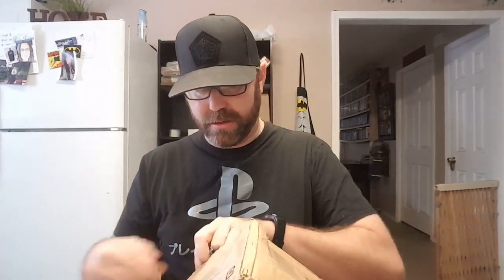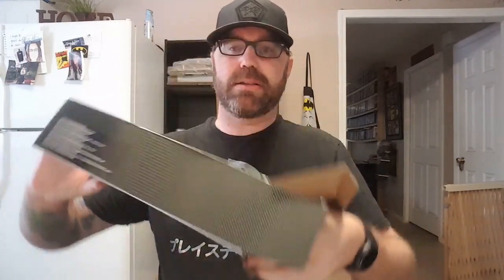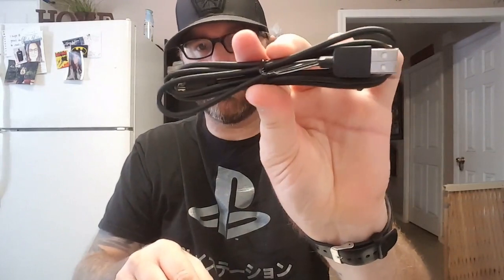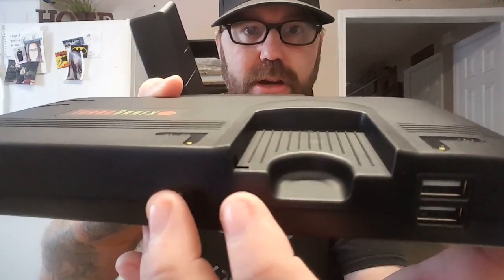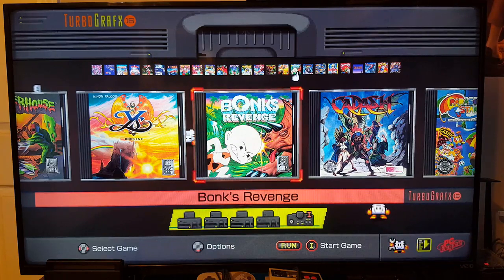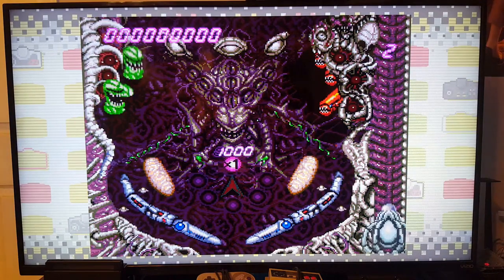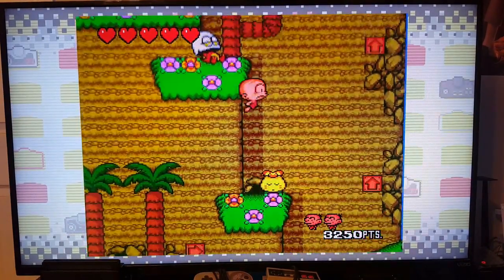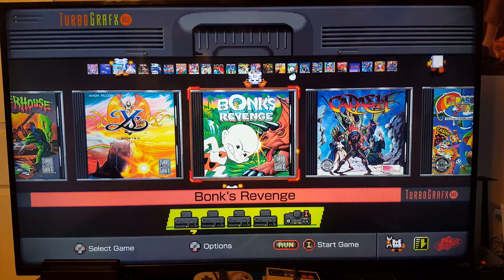IT'S HERE!! ... The TurboGrafx-16 Mini Unboxing First Look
I've been avidly collecting video games for a little over a year now. I also collect horror DVDs and Blu-rays and out of print films. Batman is a huge passion of mine as well. This channel will be dedicated to my finds from Goodwill, thrift stores, yard sales, garage sales, flea markets, pawn shops, LetGo, OfferUp, eBay, Mercari, and Facebook Marketplace.

My eBay Store: